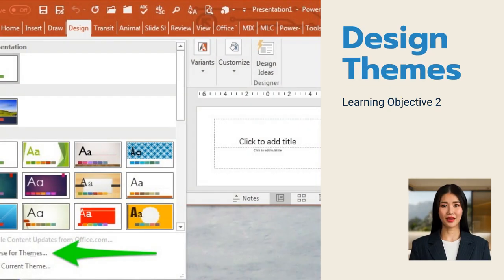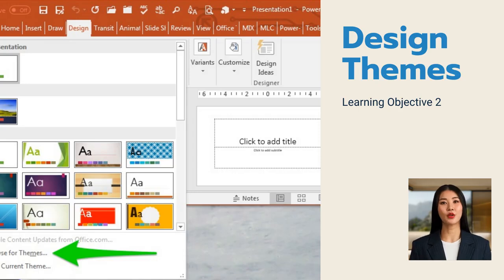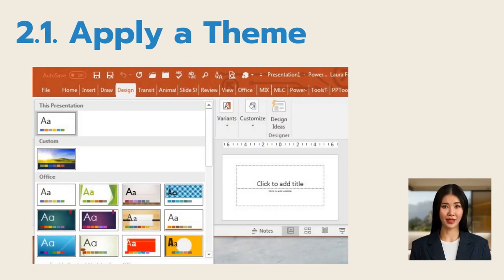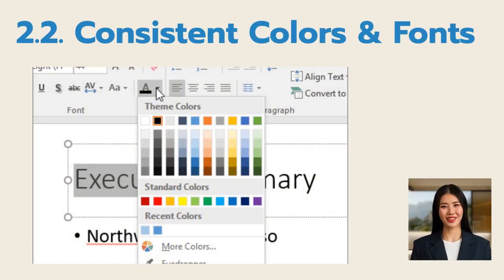PowerPoint Slide Layouts & Design Themes | AI Avatar Tutorial with Synthesia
Learn how to effectively use PowerPoint slide layouts and design themes to create professional presentations for office administration and business settings.
This lesson covers:

Understanding PowerPoint slide layouts
Choosing and applying design themes
Customizing layouts for professional presentations
Best practices for consistent, polished slides
Creating visually appealing business presentations

Course: DMOA 101 - Office Administration Essentials: Professional Presentations & Reporting (MS PowerPoint)
This video demonstrates instructional content created with Synthesia AI avatar technology, showcasing modern approaches to scalable educational video development.
Perfect for office administration students, business professionals, and anyone looking to improve their PowerPoint presentation skills.
Instructional design demonstration created with Synthesia AI.